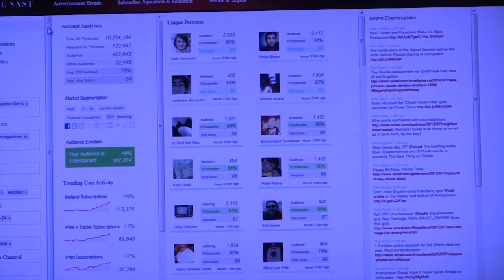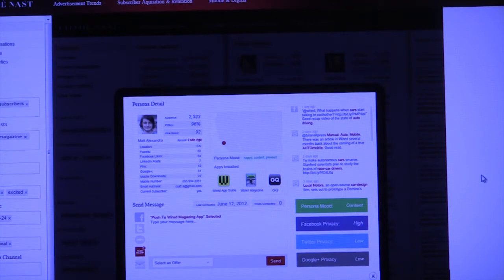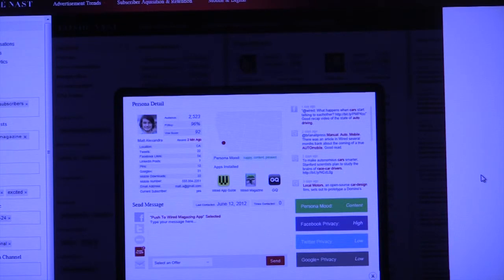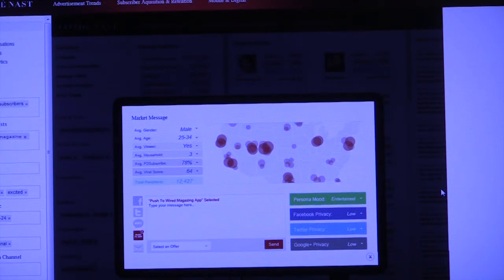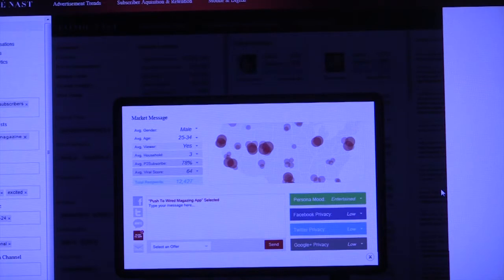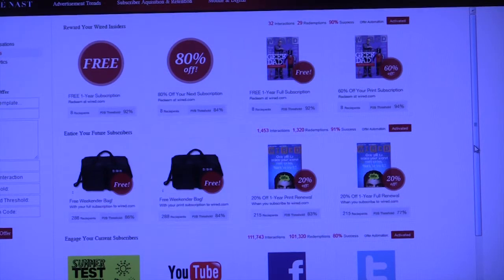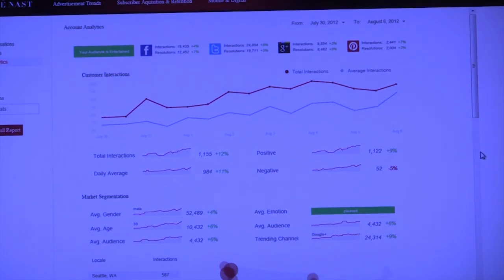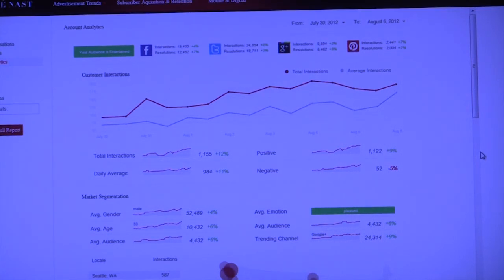HANA Demo: customer analytics for Wired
Seeing the real deal is often the best way to understand impact. Check this real time live demo for Wired by IDInteract